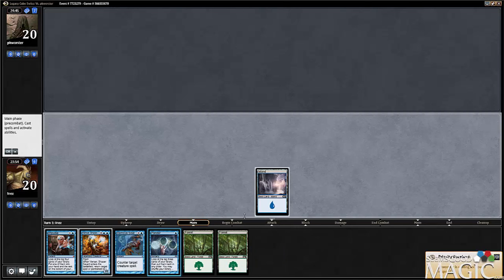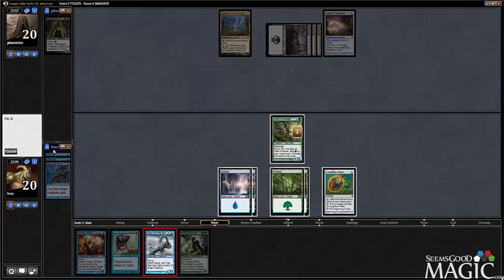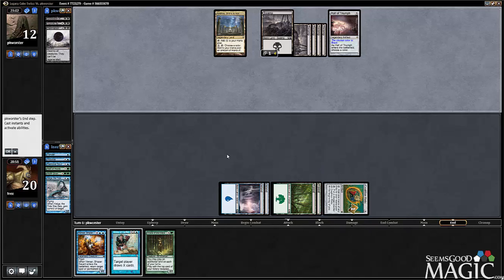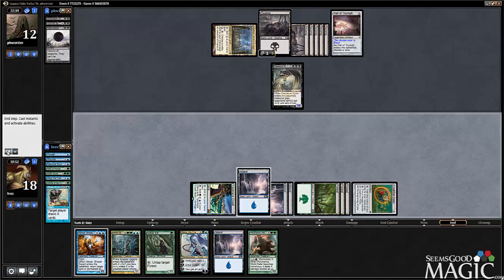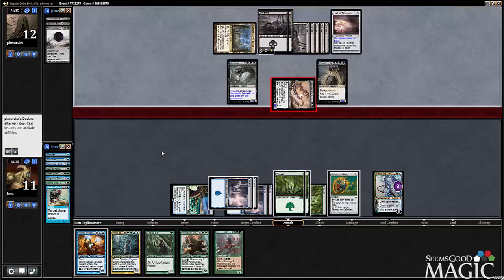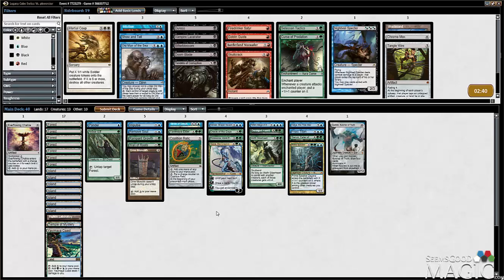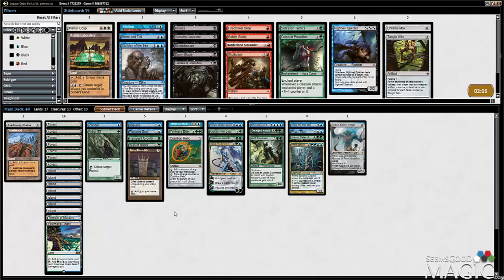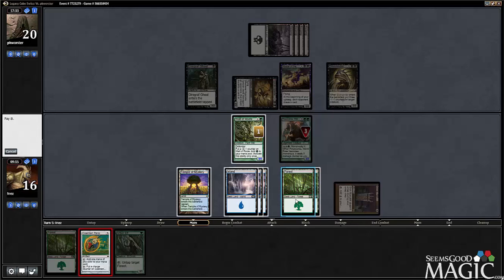Cube Draft #23 - Match 3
Alex Stephenson (Inez) drafting swiss Cube for SeemsGoodMagic.com.